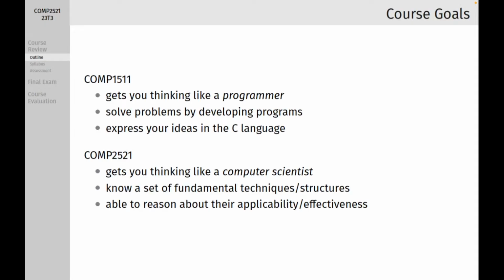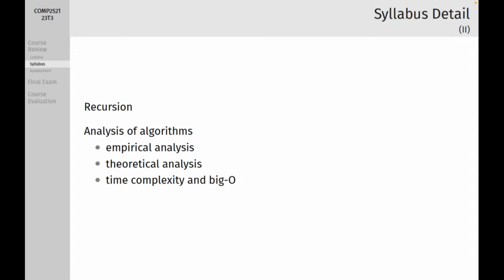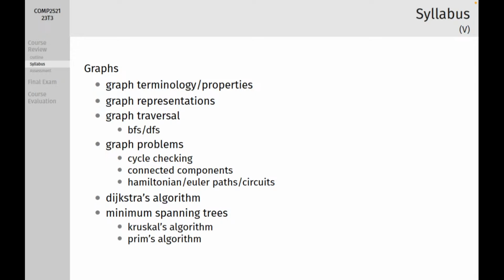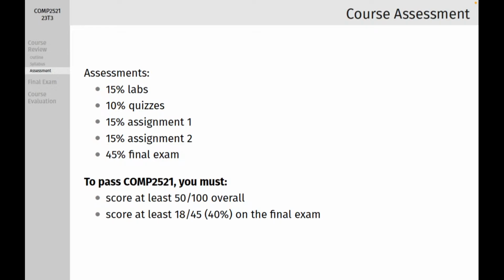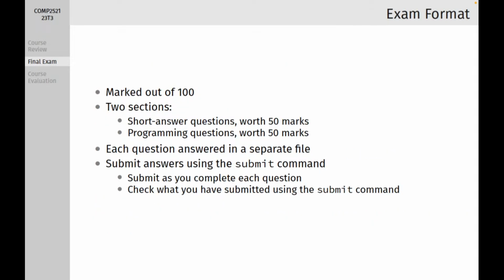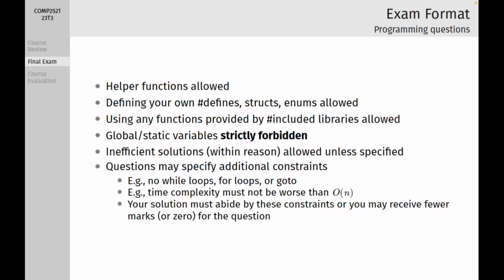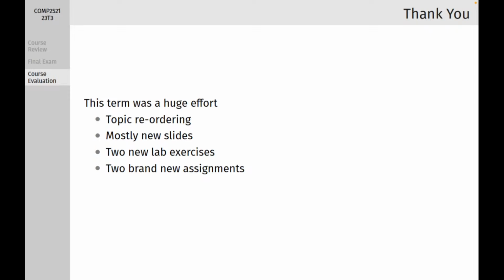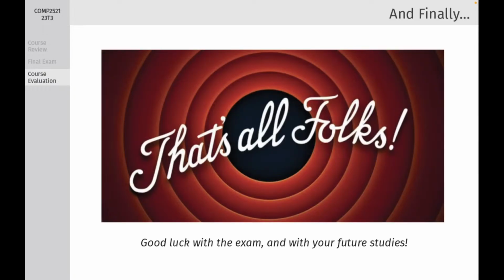COMP2521 23T3 — Lecture 17: Week 10, Monday